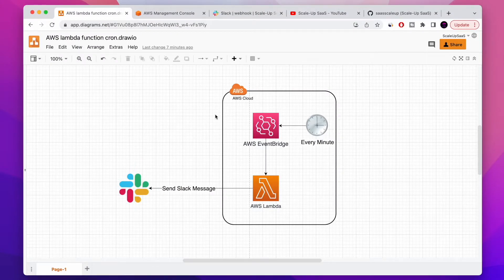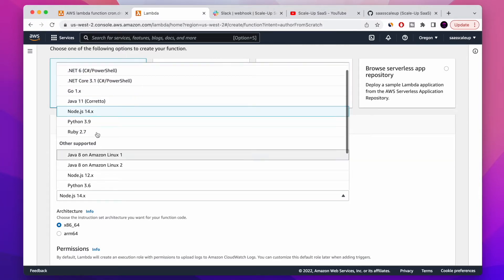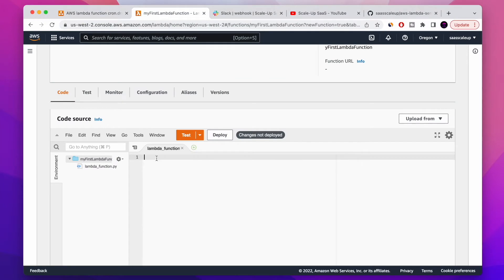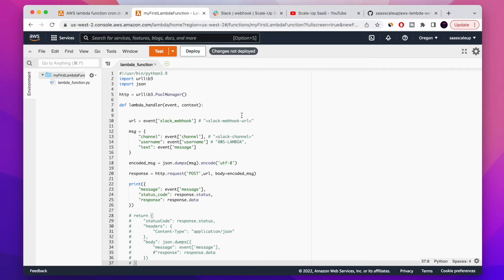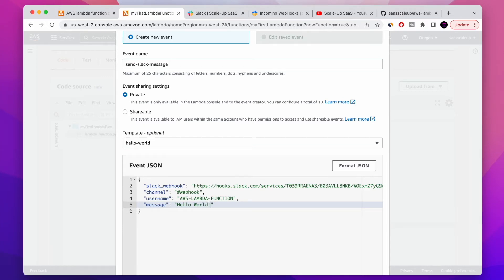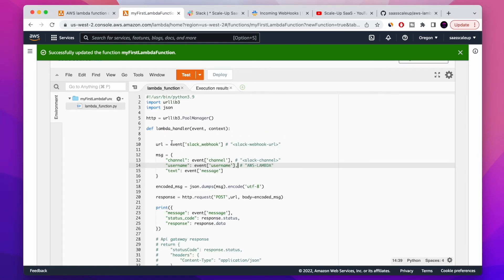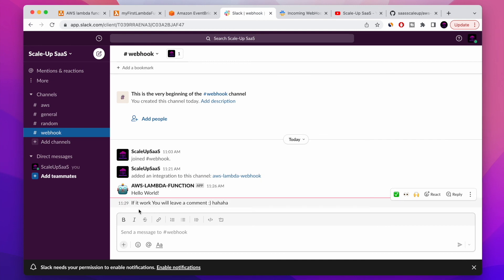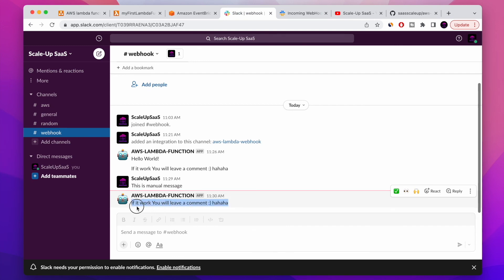How To Run Python Code in AWS Lambda | AWS Lambda Tutorial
If you wanna learn today about what is aws lambda, how aws lambda work, how to run python code in aws lambda and how to make it run automatically with aws eventbridge. You are in the right place!

In this aws Lambda tutorial i will share with you a quick introduction to aws lambda function, how to create your first amazon lambda function. How you can configure the aws lambda function permissions and trigger. and how your can use aws eventbridge to trigger your first aws lambda function to send a post request to your Slack channel incoming web-hook every minute with python code

Video Chapters

[00:00] Intro - what is aws lambda
[01:07] Create your first aws lambda function with python code
[07:17] Run aws lambda function test
[10:35] Set aws lambda function tigger - aws eventbridge
[13:20] send slack message automatically every minute

Support

Tech stack

AWS
AWS LAMBDA
AWS EVENTBRIDGE
PYTHON
SLACK